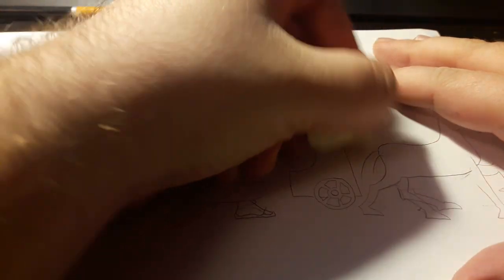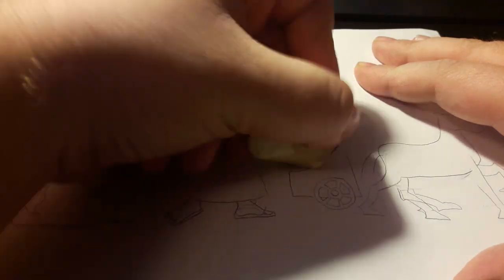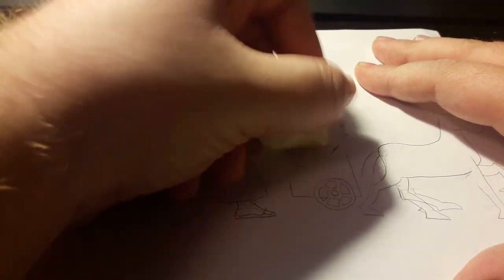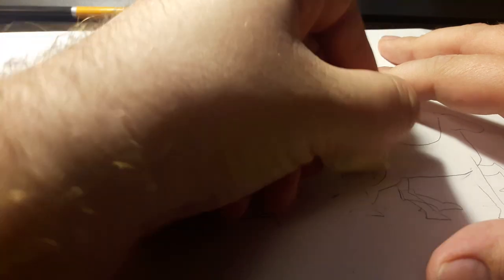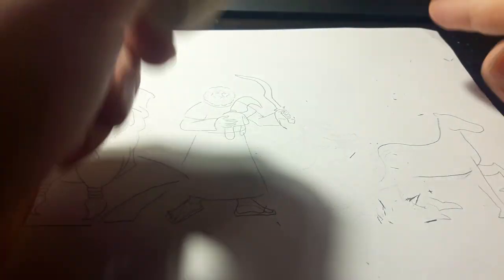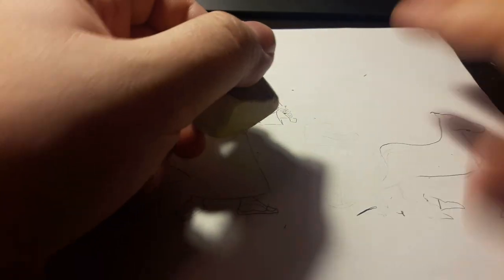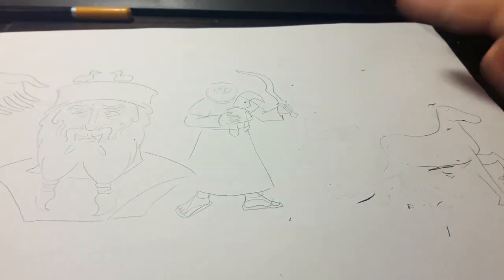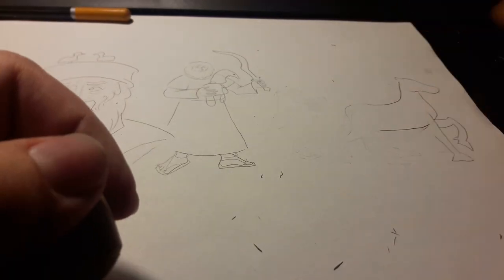Predestination in Orthodoxy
Music by Luka Čubrilo (commissioned specifically for this channel; used with permission)